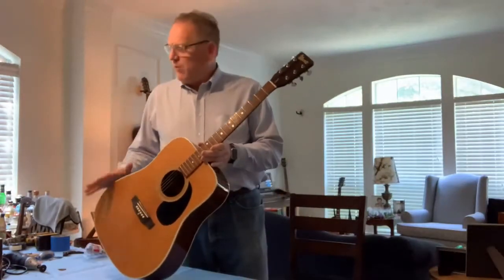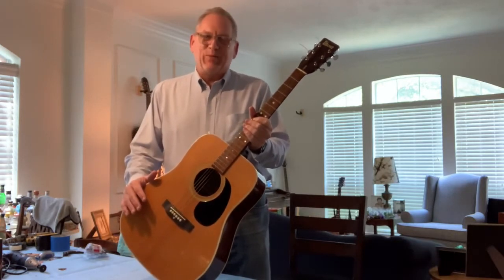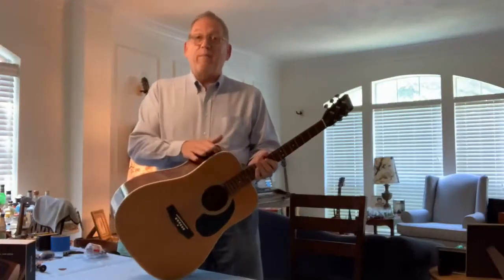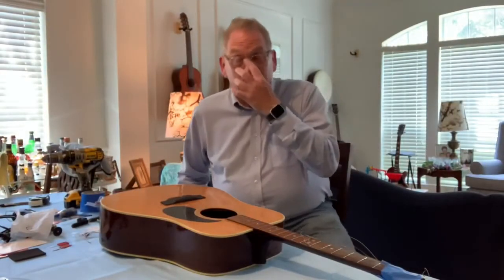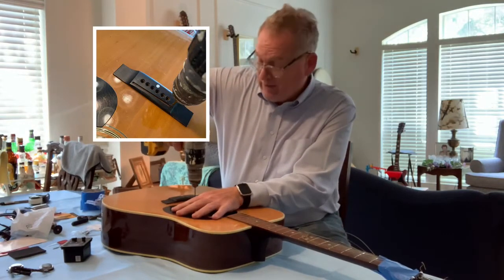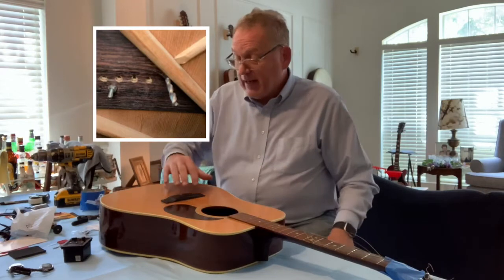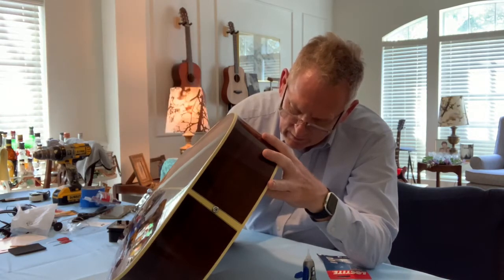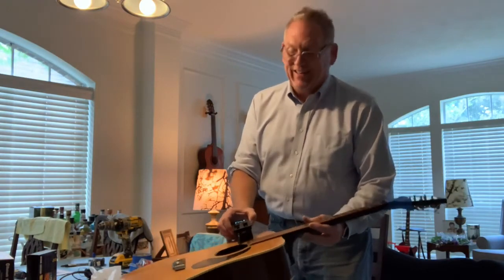Install HyVibe system on an Ibanez Concord 645 Vintage Guitar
See how someone with no technical guitar repair experience can install a HyVibe System on an old Acoustic Steel string guitar.  My Ibanez Concord 645 is from around 1977.